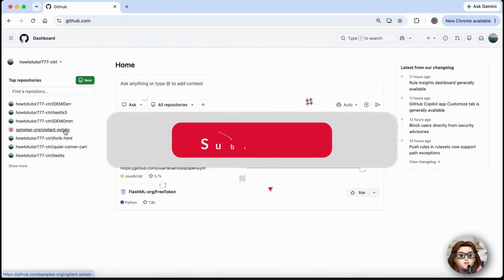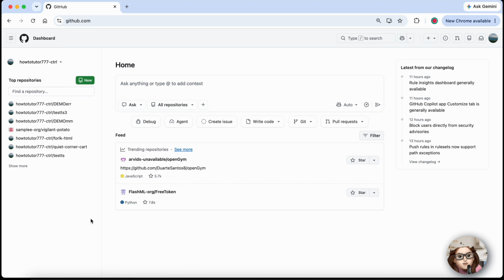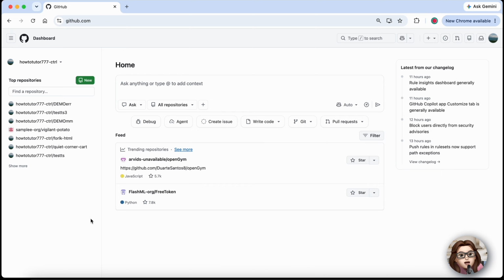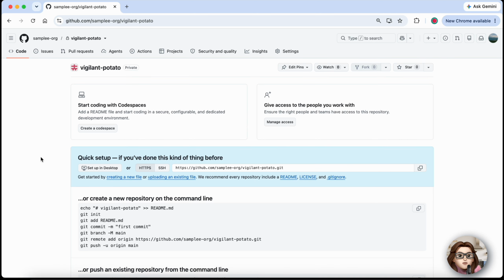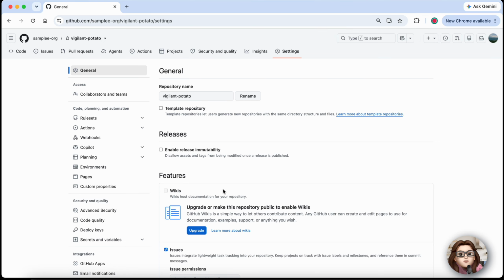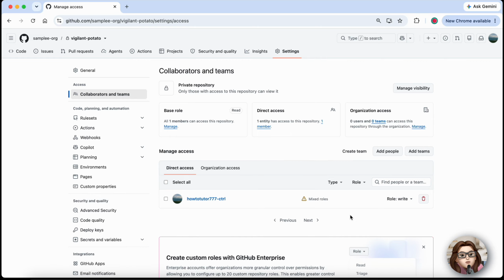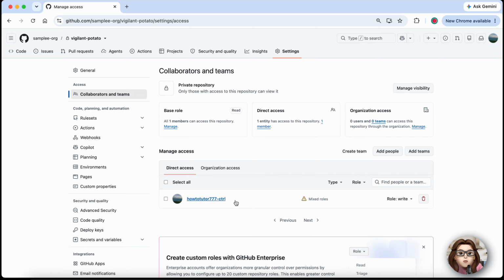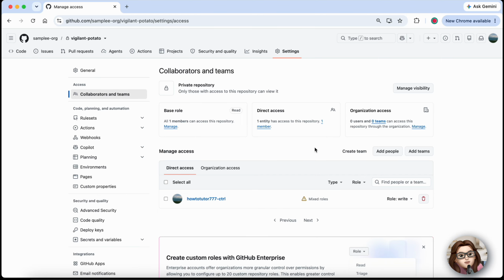How To Give Access To A Private GitHub Repository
Learn how to give access to a private GitHub repository with this easy step-by-step tutorial. If you have a private repository and want to allow another person to view, contribute to, or manage the project, this video will show you how to grant access securely.

In this tutorial, I’ll show you how to open your private GitHub repository, go to the repository Settings, find the access management or Collaborators section, and invite another GitHub user.

Private repositories are only accessible to authorized users, so simply sharing the repository URL isn’t enough. You need to explicitly give the person access before they can view or work with the repository.

GitHub provides different permission levels depending on your account and repository setup. These permissions allow you to control what collaborators can do, such as viewing code, managing issues, pushing changes, or performing administrative tasks.

Giving access to a private repository is useful for working with developers, employees, clients, contractors, students, or other collaborators while keeping the project hidden from the public.

We’ll also explain why you should never share your GitHub password with another person. Each collaborator should use their own GitHub account so you can manage and revoke their access individually.

If the repository belongs to a GitHub Organization, you can also manage access using teams and organization-level repository permissions. This can be useful when multiple people need access to several repositories.

Before granting access, make sure you choose the appropriate permission level. It’s generally best to give users only the access they need to complete their work.

By the end of this video, you’ll know how to give access to a private GitHub repository and how to manage permissions for your collaborators securely.

This video shows you How To Give Access To A Private GitHub Repository! Watch this Video till the end to learn How To Give Access To A Private GitHub Repository.

Were you able to figure out How To Give Access To A Private GitHub Repository? Share this with your friends who want How To Give Access To A Private GitHub Repository.

Problem Solved in this Video-:

What Do you Think of How To Give Access To A Private GitHub Repository?